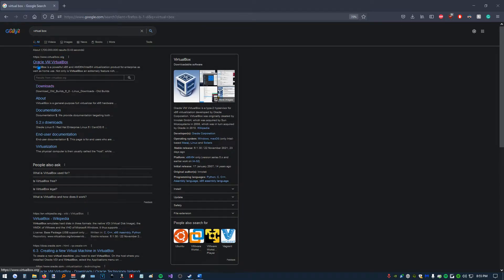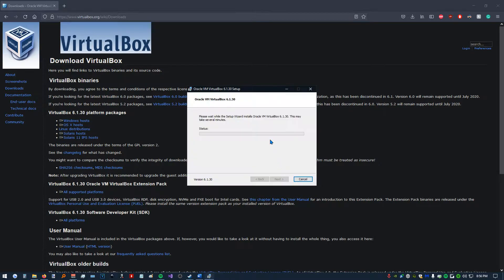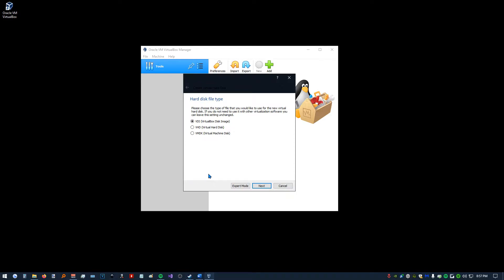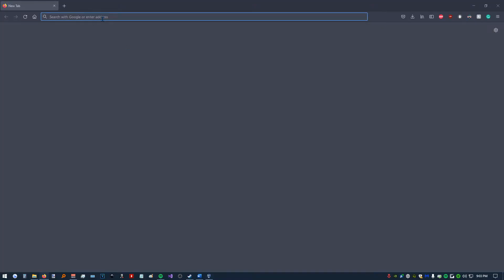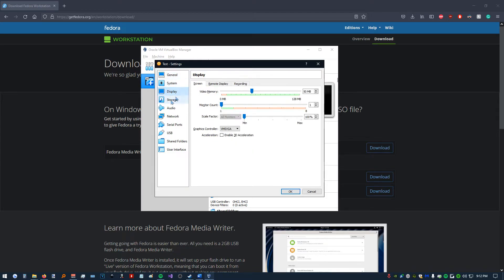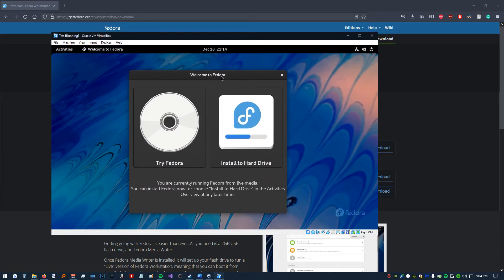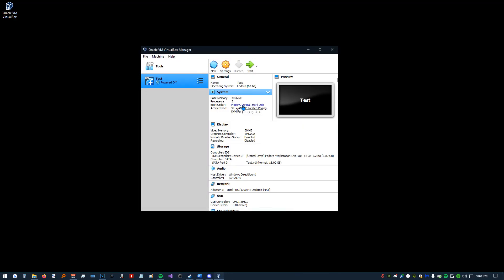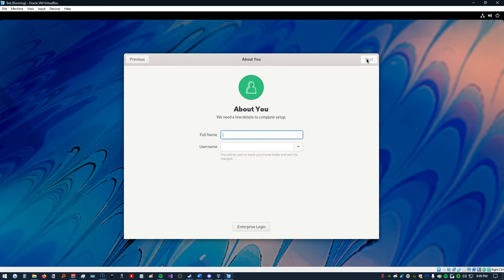Download and Install Fedora 35 Inside of VirtualBox | Tutorial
How to Install Fedora 35 with Oracle VM Virtualbox